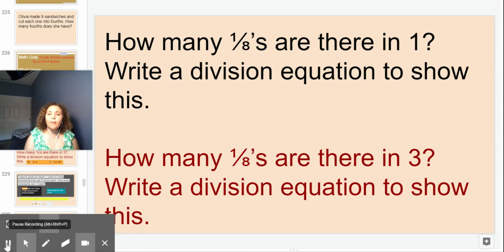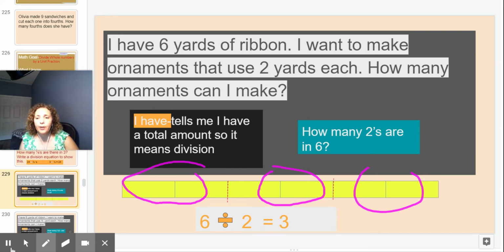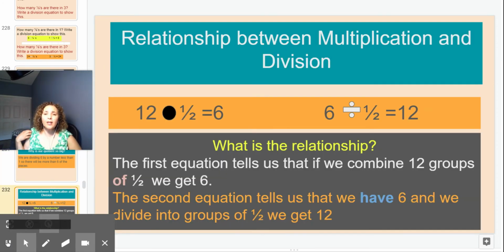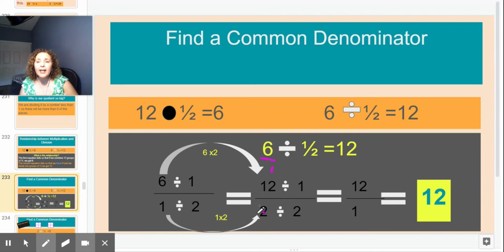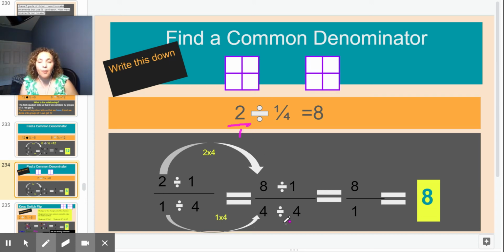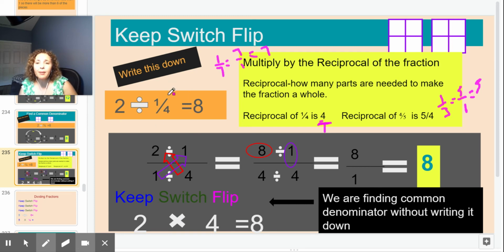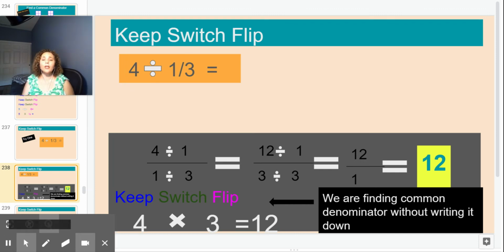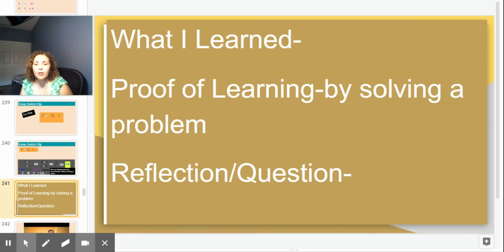Fractions-Divide Whole Number by a Unit Fraction 3.10 Part 2